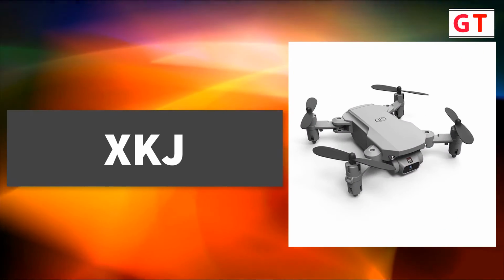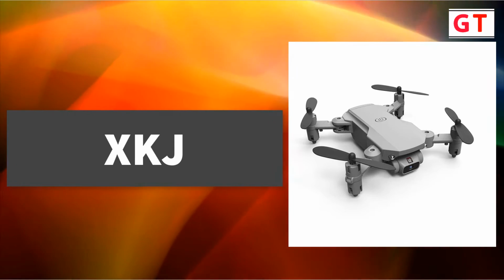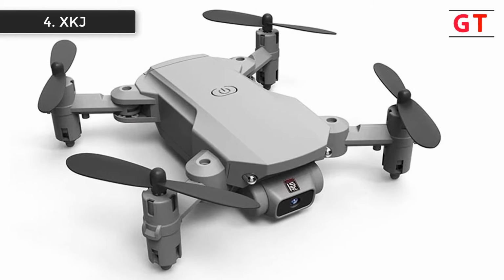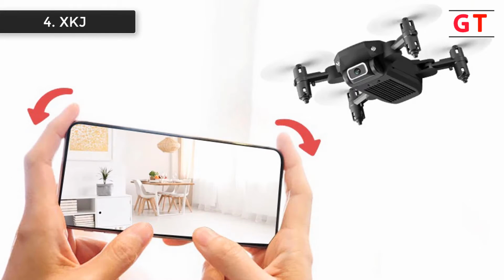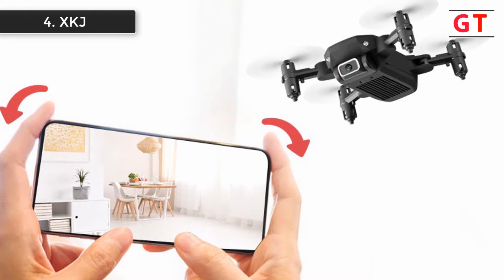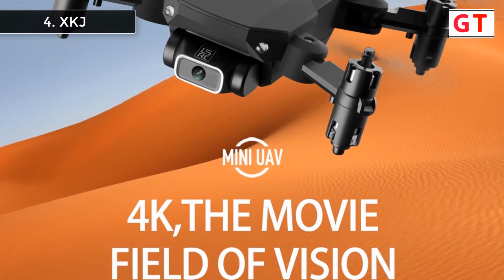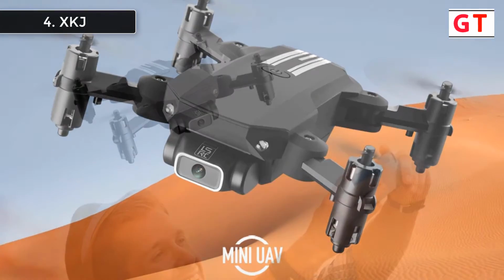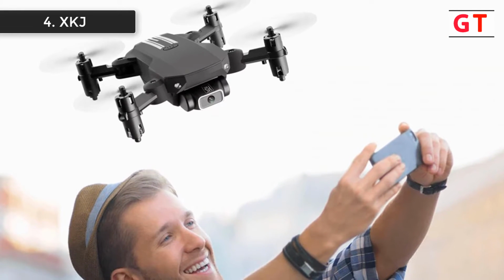5 Best Small Drone With Camera Within Cheap Price | AliExpress Drone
Best Small Drone With Camera Within Cheap Price
1. Lansenxi E88 Rc Mini 4K Drone

2. Lansenxi E68Pro Wide Angle 4K Drone
Lansenxi Store

3. Xingyu Chuanqi  Rc 4k Camera Drone
Xingyu Chuanqi Store

4. XKJ New Mini Drone With Camera
XKJ Store

5. Teeggi SG106 WiFi FPV RC Drone
Teeggi Store

Welcome to The Gadget Tube...  In this video i will show you Best Small Drone With Camera Within Cheap Price | 5 AliExpress Drone

best small drone with camera under $50, best buy drone with camera 2020, top 5 best drones with camera, mini drone with camera for sale under $100,

Lansenxi 2020 NEW E88 Rc Mini drone 4k HD Drone With Dual camera drone FPV WiFi real-time transmission Foldable Quadcopter RC Dron Toys. LANSENXI LSRC New E68pro Mini Drone Wide Angle 4K 1080P WiFi FPV Camera Drones Height Holding Mode RC Foldable Quadrotor Dron Toy Gift. Xingyu Chuanqi V4 Rc Drone 4k HD Wide Angle Camera 1080P WiFi fpv Drone Dual Camera Quadcopter Real-time transmission Helicopter Toys. XKJ 2020 New Mini Drone 4K 1080P HD Camera WiFi Fpv Air Pressure Altitude Hold Black And Gray Foldable Quadcopter RC Dron Toy. Teeggi SG106 WiFi FPV RC Drone 4K Camera Optical Flow 1080P HD Dual Camera Aerial Video RC Quadcopter Aircraft Quadrocopter Toys Kid.